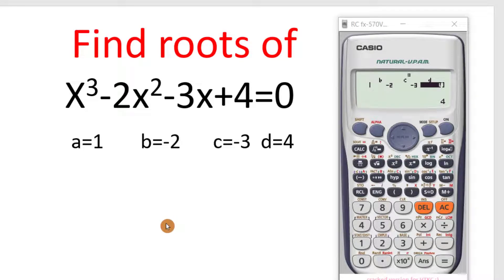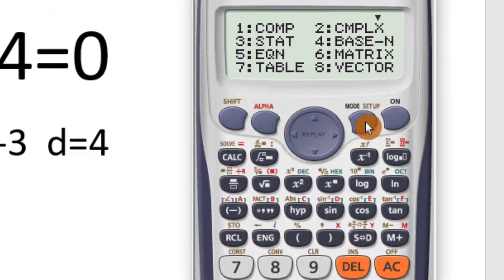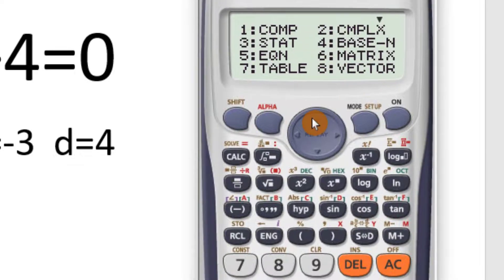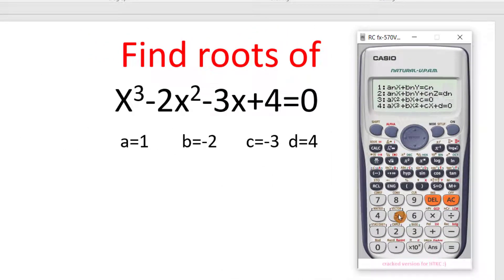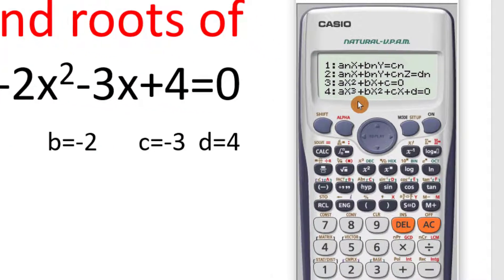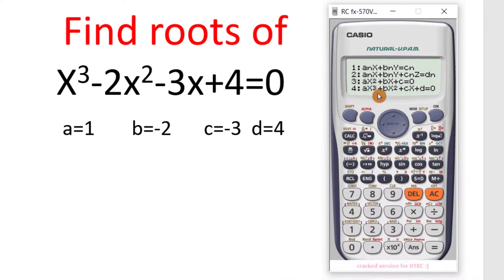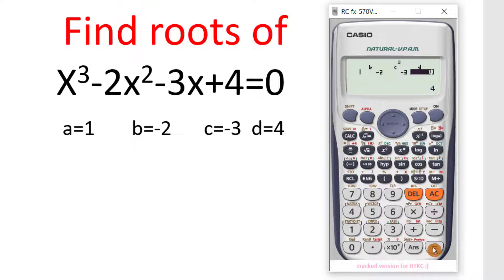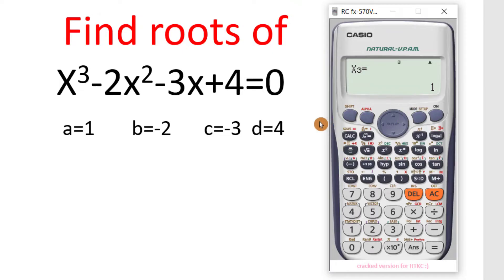How to solve cubic equation by Casio calculator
A series of tutorials for students or Casio calculator users to be expert for using the calculator and saving time during exams, practice, or any calculation.